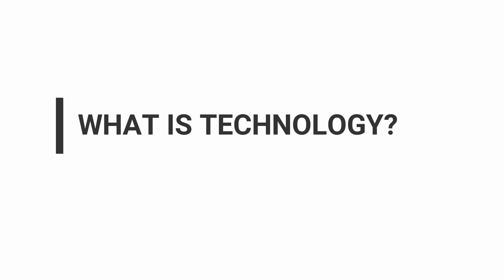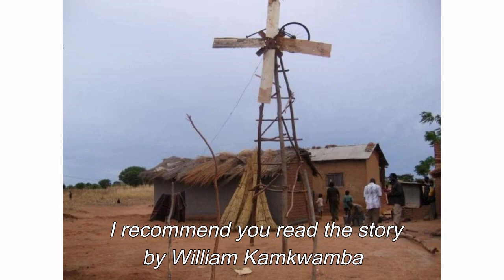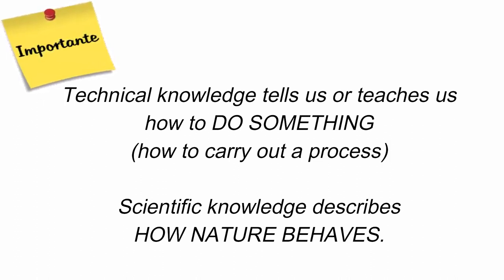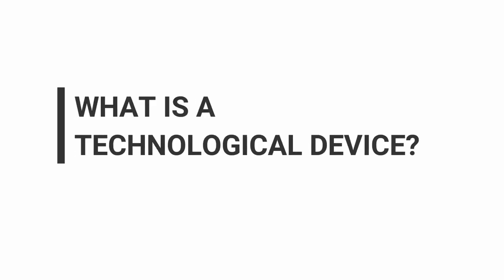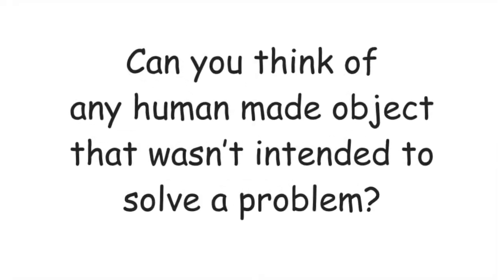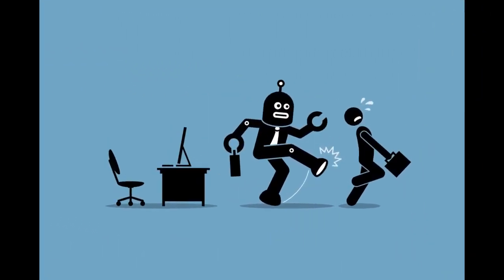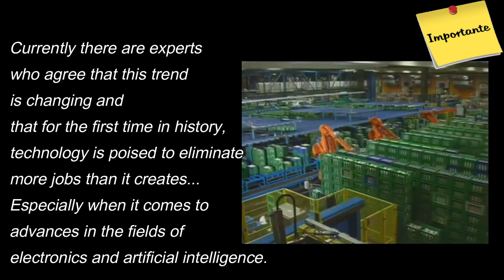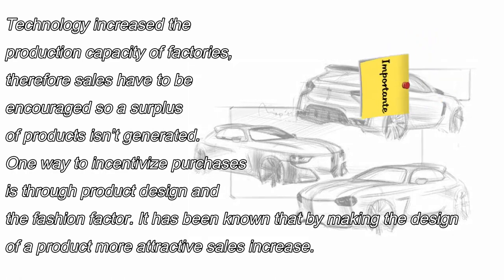WHAT IS TECHNOLOGY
TECHNOLOGY
WHAT IS TECHNOLOGY? The origin of the word “technology” can be traced back to the ancient Greek word, techne--meaning skill with art or craft. Making plastics or paper, designing electronic circuits, and constructing bridges are very different crafts, however, they are all examples of technology. We are going to define technology as the application of TECHNICAL and SCIENTIFIC knowledge to design and create objects so that some human activity is more comfortable to perform, faster, cheaper, or even more environmentally sustainable. In summary: Technology is the application of TECHNICAL AND SCIENTIFIC knowledge. IT’S OBJECTIVE IS TO ACHIEVE GOALS AND IMPROVE QUALITY OF LIFE. AND FOR THIS YOU NEED TO MANUFACTURE NEW OBJECTS. The first thing we have to do is distinguish between technical knowledge and scientific knowledge. Technical knowledge tells us or teaches us how to DO SOMETHING (how to carry out a process) while scientific knowledge describes HOW NATURE BEHAVES. For example. There is a rock called LIMONITE and it is an iron ore. Scientific knowledge tells us its iron content, what other materials it contains, its mechanical resistance, and also the melting point of iron. On the other hand, the sequence of steps we must carry out to extract the iron from that rock is a technical knowledge. WHAT IS A TECHNOLOGICAL OBJECT? A TECHNOLOGICAL OBJECT can be defined as any object manufactured by the humans to satisfy needs or solve problems. When we talk about technological devices the first things that come to mind might be computers and smartphones, but anything man-made is a technological object: a wheel, a plow, a simple sewing needle, a ladder, scissors, a fishing rod... In fact, I can’t think of anything that has been built by humans that is not a technological device. NEGATIVE ASPECTS OF THE TECHNOLOGY Some important negative aspects of technology are: Contamination Loss of jobs Inappropriate uses of technological objects And wasteful consumerism Contamination is one of the main problems with technological development because the manufacture of objects requires large amounts of energy and natural resources, which generates pollution and results in the destruction of ecosystems. Additionally, many technological devices have a lifespan, after which they cease to be functional and end up in landfills, thus generating contamination both in the production phase and in the disposal phase. Pollution is a big problem associated with technological development. Another problem with technology is that it eliminates many jobs. In the past, technology transformed the type of labor required but it did not destroy jobs--in fact, new technologies often increased the number of jobs in a society. But, currently there are experts who agree that this trend is changing and that for the first time in history, technology is poised to eliminate more jobs than it creates... Especially when it comes to advances in the fields of electronics and artificial intelligence. Another drawback is the misuse of some technologies. Many technologies can bring benefits to society, but misuse of them can have harmful consequences. An example of this can be social networks… Many developers from Facebook and other social networks forbid their children to use the applications that they themselves helped to design. To understand that, you might want to look up some information about the consequences that digital applications can have on the cognitive development of young people. Finally, we have rampant consumerism and planned obsolescence. Technology increased the production capacity of factories, therefore sales have to be encouraged so a surplus of products isn’t generated. One way to incentivize purchases is through product design and the fashion factor. It has been known for several centuries that by making the design of a product more attractive (even if its quality is not improved), sales increase, the clearest example is the textile indust.